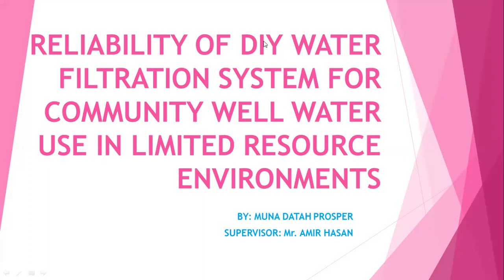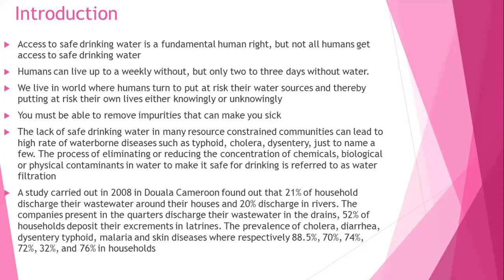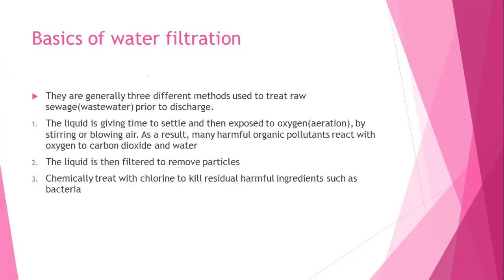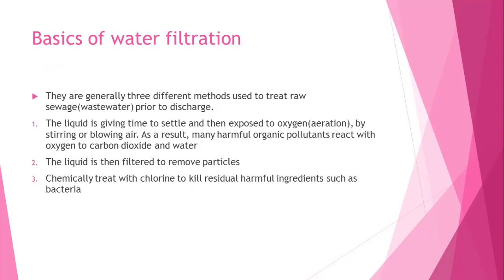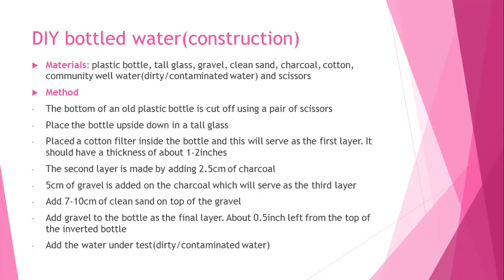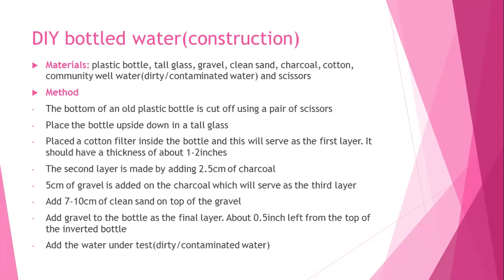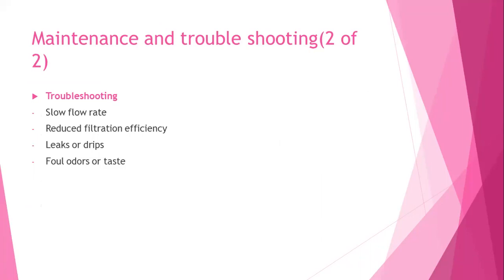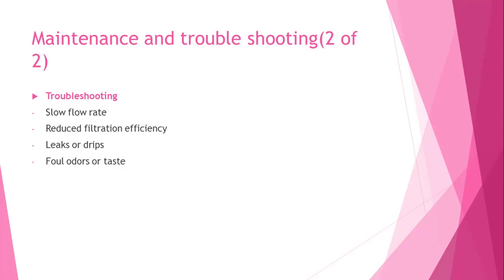Defending Research on Reliability of DIY (Do-It-Yourself) Water Filtration System (Muna Prosper).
This video is the recording of the defense of Muna Datah Prosper for the partial fulfillment of the ekcolab Water Quality Technician Certification. The certificate included 5 courses with in-depth practical on water testing analysis and water quality data analysis using online platforms and data to reveal meaningful information about community water content and health.